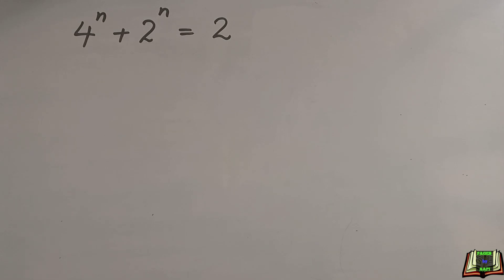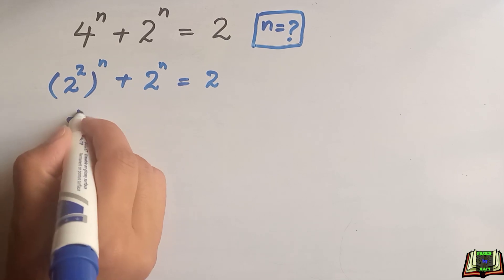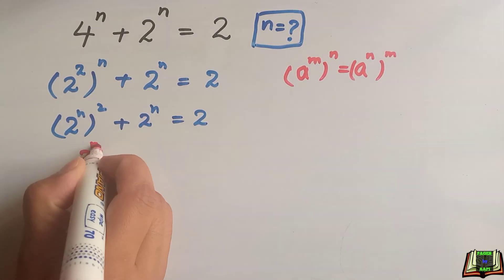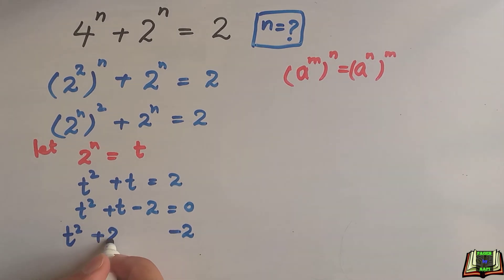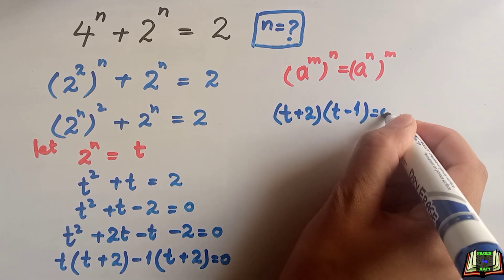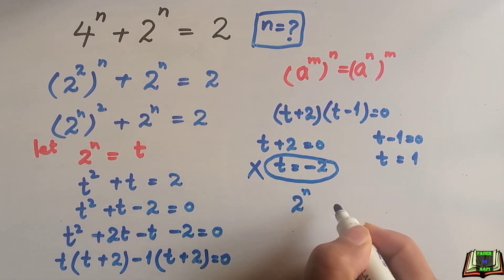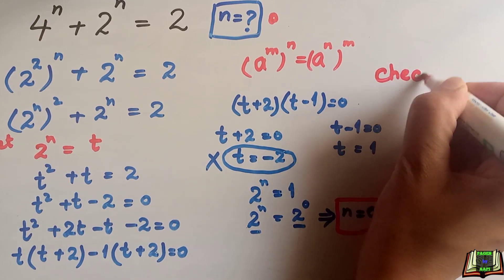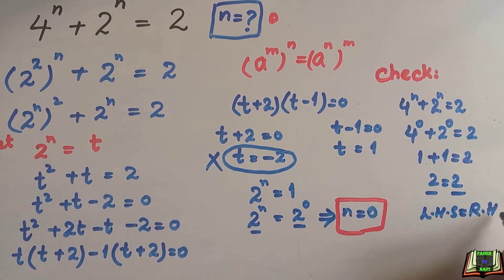A very nice olympiad exponential problem 4^n+2^n=2 || solve & check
Welcome back!
Today in this tutorial we solve a nice olympiad exponential equation 4^n+2^n=2
We learned about the rules of exponents. An exponent is a number which a number is raised to, to produce a power. It is the number of times which a number will multiply itself in a power. There are several rules used in evaluating exponents. Some of the rules includes: the product rule, which says that the product of powers with the same base is equivalent to the base raised to the sum of the exponents.

How to solve  this exponential problem 4^n+2^n=2

exponents
exponent Problem
exponents problems
exponent problems
exponential problems
math problems
exponents olympiad problem
math olympiad exponential equation
quadratic equations olympiad
polynomials olympiad problems
algebra olympiad problem
simplifying equivalent expressions
simplifying algebraic
simplifying expressions
simplifying algebraic expressions with radical

maths problems
word problems
math problem
stats problem
monty hall math problem
solve & check
statistics problem